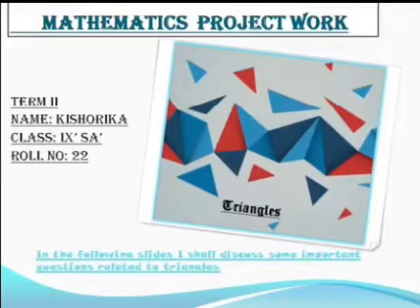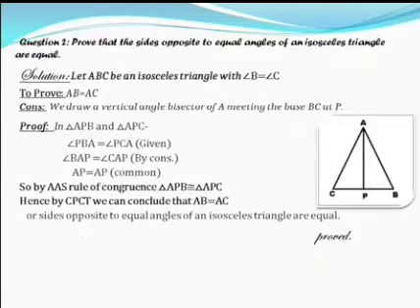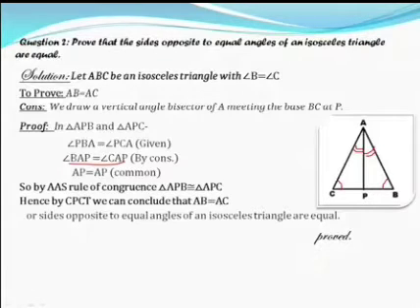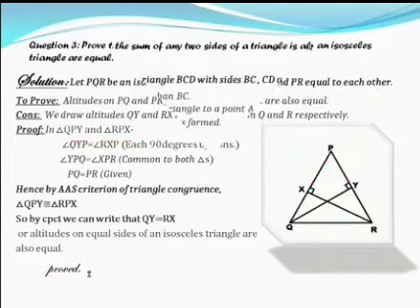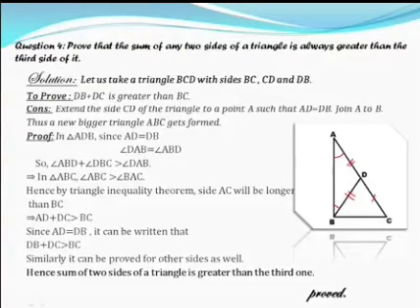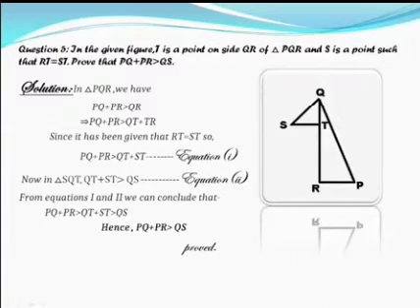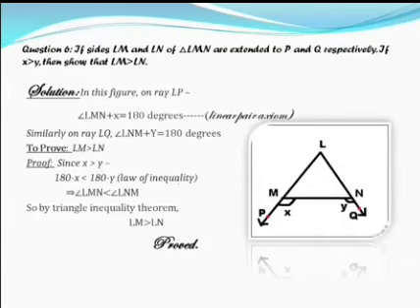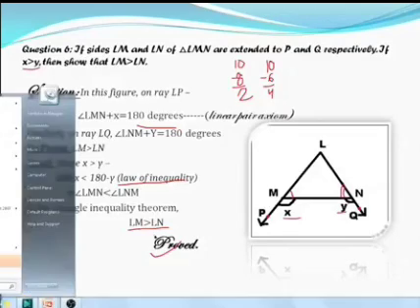Triangle Class-IX Mathematics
By Kishorika